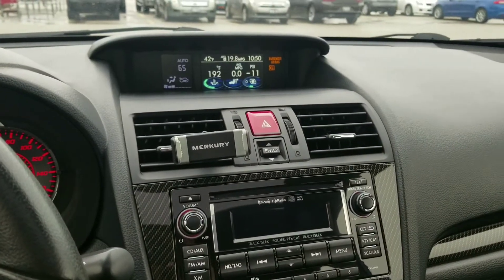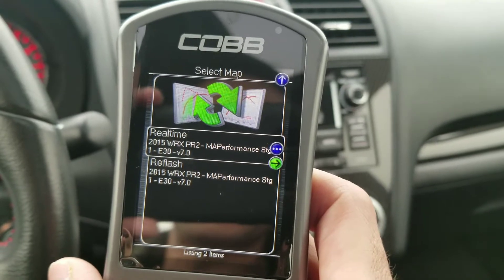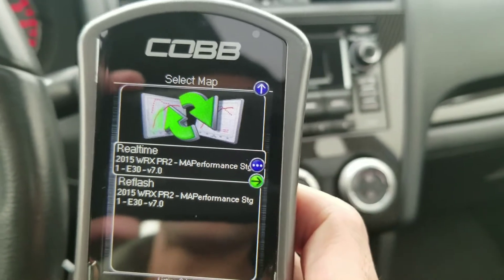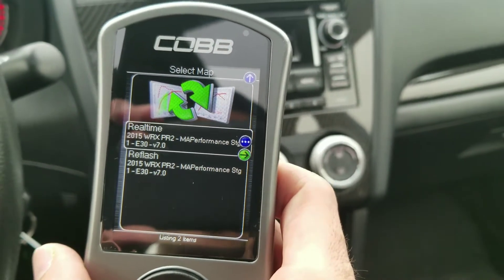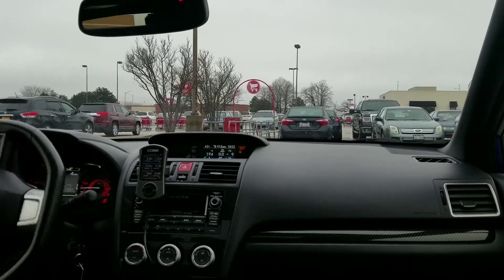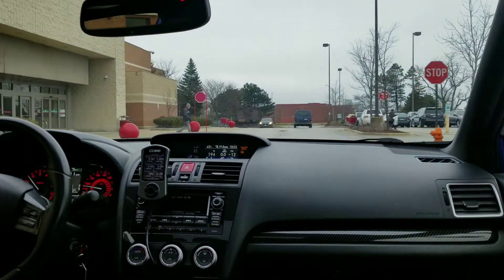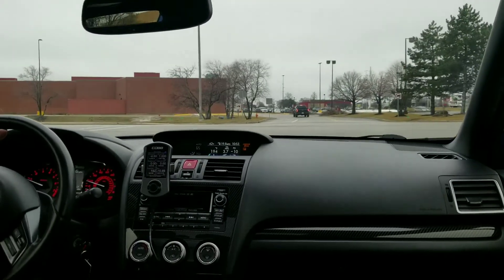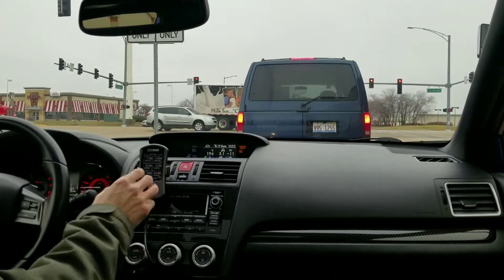2015+ Subaru WRX MAP E30 Tune (E85 / 93 Octane gas blend) first pull test (read description)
Just a quick run down on the new Modern automotive performance e30 tune for the 2015 and newer WRX.  This tune does not require cobb flex fuel it.  You blend 4 gallons of e85 fuel with the remaining fuel topped off with 93 Octane gas.  Ian recommends driving the vehicle normally for 10-15 minutes before going full WOT.  Full review coming soon.

I want to note that I was using the regular Maperformance stage 1 93 Octane tune prior, so in comparing it to this one, it does pull stronger. I also noticed 3rd gear wheel spin during my no lift shifts, which I don't recall having before when on slightly wet pavement.

Also, in case anyone is curious how I fueled up; I filled up with my Shell 93 Octane, waited until my fuel gauge went past the first marked line after full, then fueled up with exactly 4 gallons of Thorton branded E85, which basically brought me to the full mark (slightly beyond to be exact, which is where its at when I fill up normally with just 93 Octane gas)  I then flashed the e30 tune map prior to starting engine (and it fired right up no hesitations or strange idle).  I personally used this method because I didn't want to mix my fuel at the same gas station causing me to use a cheap branded 93 Octane fuel. Thought to add that to help others.